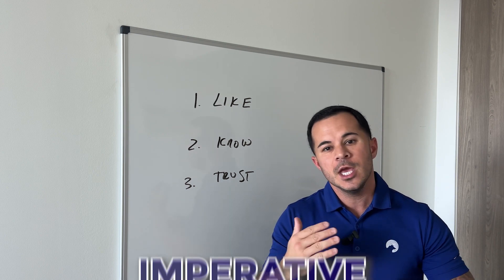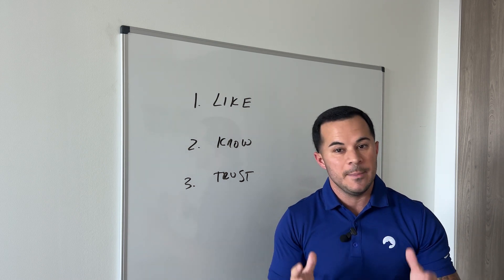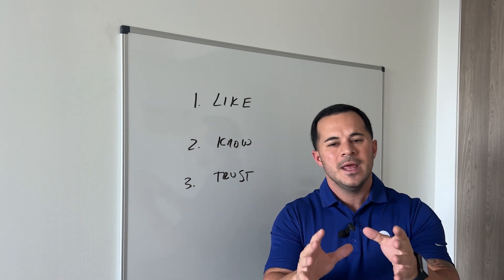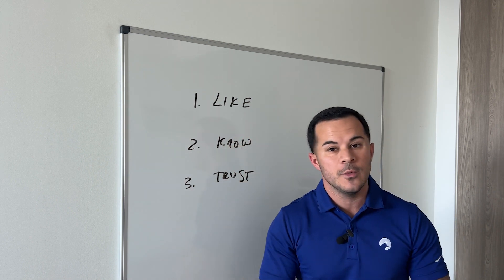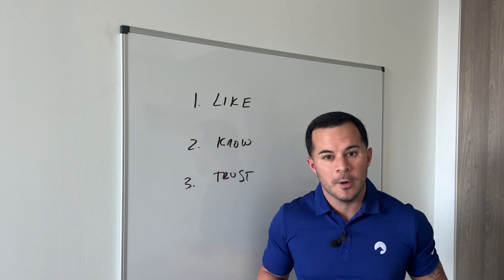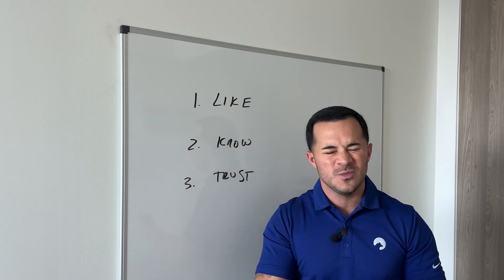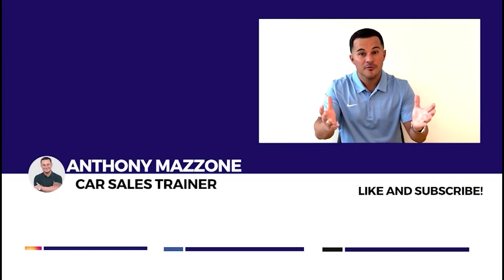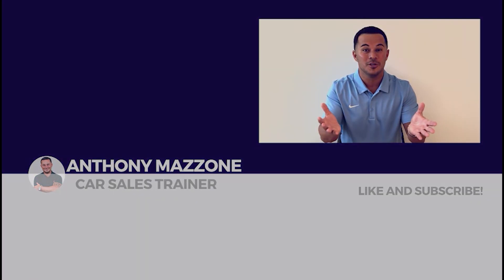Know and Trust : The Key to Unlocking Customer Loyalty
"Know and Trust: The Key to Unlocking Customer Loyalty" is a compelling book that explores the crucial relationship between understanding customers deeply and building trust as the cornerstone of lasting customer loyalty.

🌟I appreciate you watching my videos and I'd love to hear your comments, suggestions, and any other thoughts you may have, which I'd love to incorporate into my future motivational, car sales, and training tips videos :)

I'd really appreciate it if you could share them with your friends on social media.